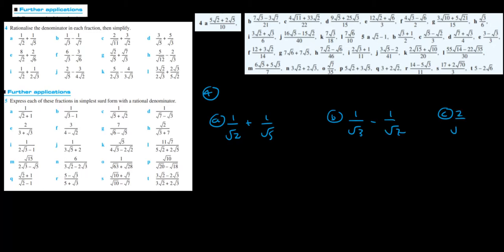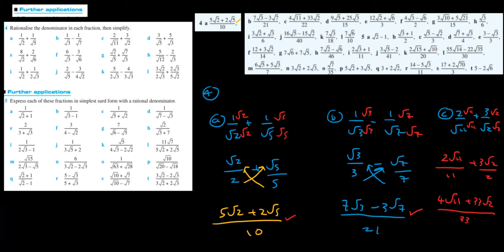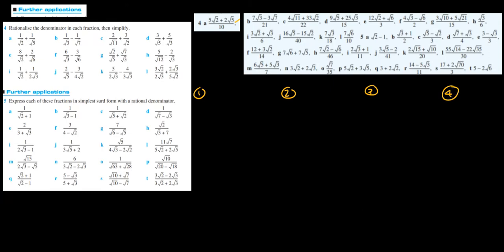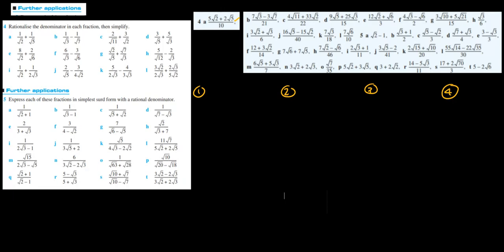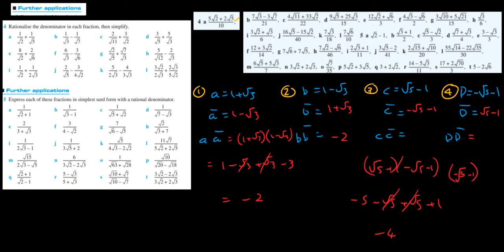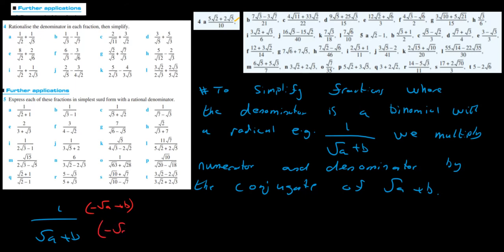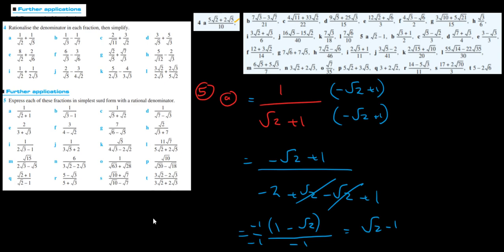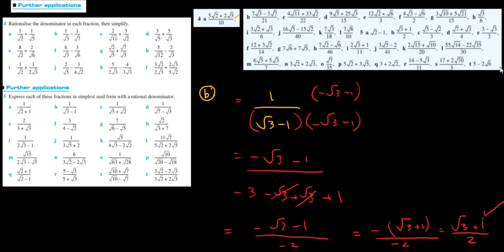Surds 7 Further Applications Rationalising Denominator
Rationalising binomial denominators